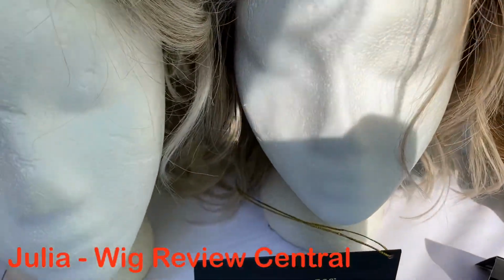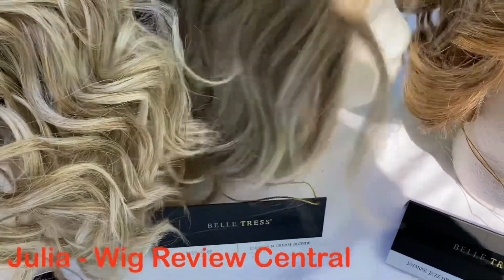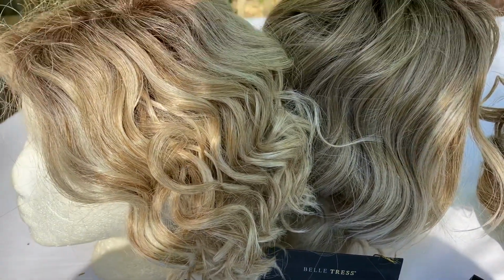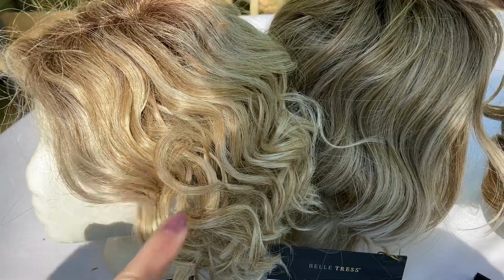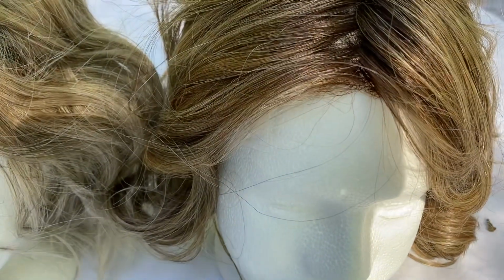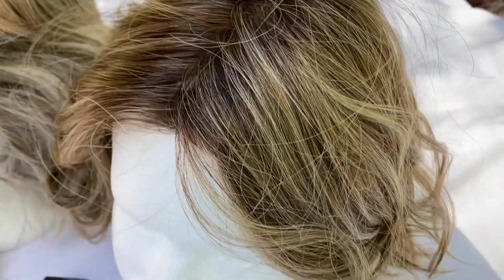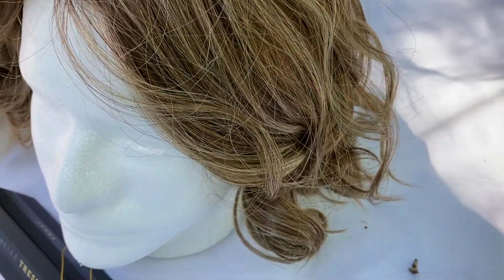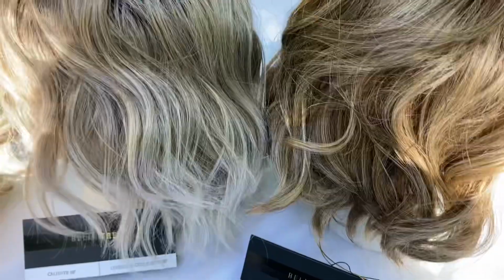BELLE TRESS WIG COLOR COMPARISON | BUTTERBEER BLONDE, COOKIES N CREAM, BROWN SUGAR SWEET CREAM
In this quick video, we compare BELLE TRESS WIG colors BUTTERBEER BLONDE, COOKIES N CREAM BLONDE, and BROWN SUGAR SWEET CREAM. Below is the color description and which Belle Tress wig the color is shown on:

● Butterbeer Blonde is shown on the BELLE TRESS ALEXANDRIA WIG. Butterbeer Blonde is a blend of sandy blonde, ash blonde and light blonde with medium brown roots.

● Cookie N Cream Blonde is shown on the BELLE TRESS CALIENTE WIG. Cookies and Cream Blonde starts with rich chocolate brown roots that melt into an ash blonde blend that becomes a creamy white blonde at the ends.

● Brown Sugar Sweet Cream is shown on the BELLE TRESS JASMINE JAZZ WIG. Brown Sugar Sweet Cream is a multi-dimensional blend of warm medium brown, light golden brown and medium blonde with creamy blonde highlights and medium brown rooting.

The Belle Tress wigs featured in this video were sent to me by Shirley's Wig Shoppe for my honest reviews and color comparisons.

My WIG MEASUREMENT -  22” Circumference, 9” from hairline to chin. 13" ear-to-ear. 5'7" my height with slender frame.

Join Shirley's Wig Shoppe social media to buy during live Facebook wig sales, and learn about, trade, and buy wigs:

Filmed and Produced by Wig Review Central in 2023